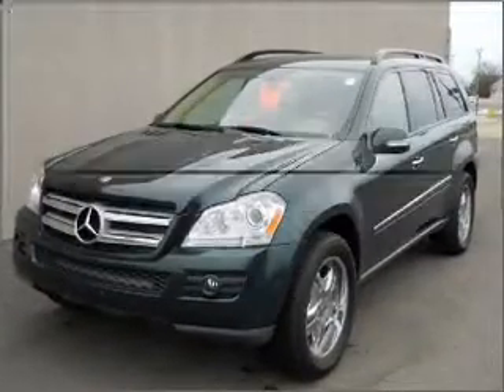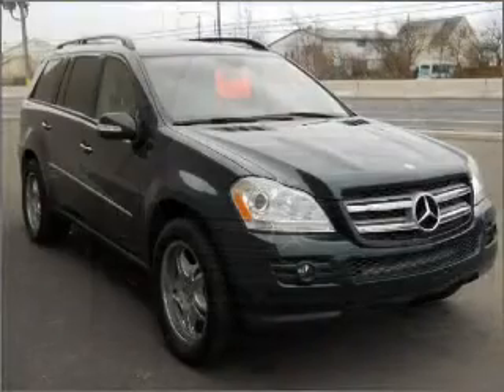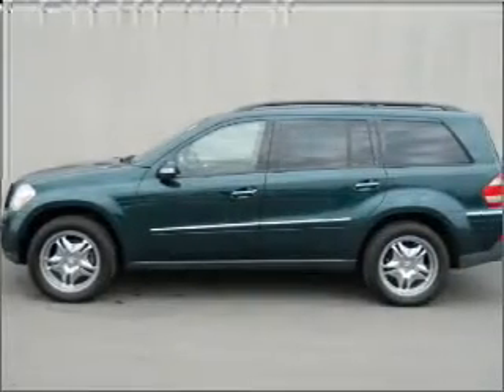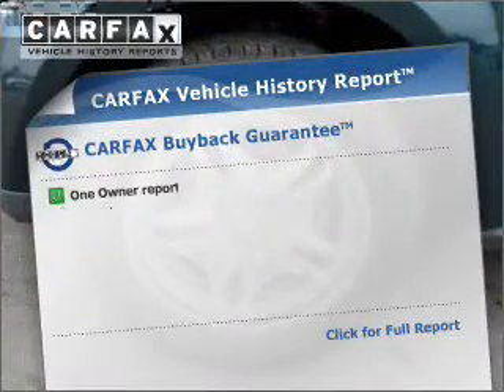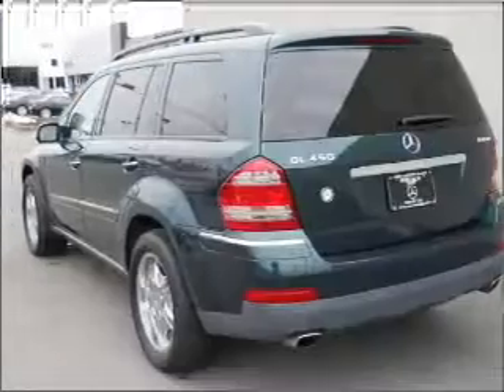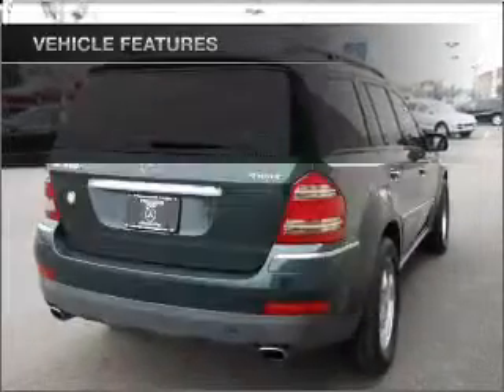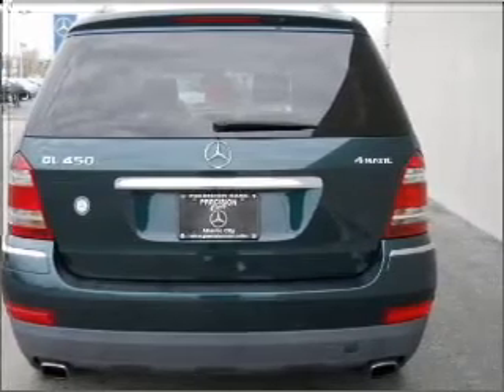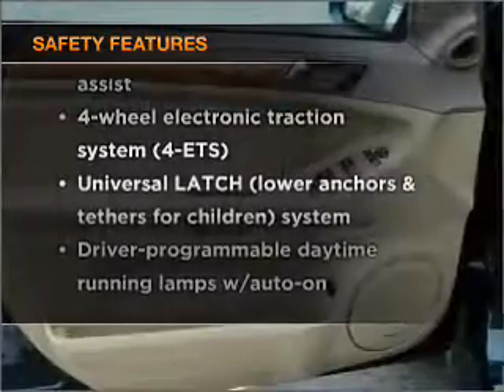2007 Mercedes-Benz GL-Class - W Atlantic City NJ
Year: 2007
Make: Mercedes-Benz
Model: GL-Class
Trim: GL450 Sport Utility 4D
Engine: 8 cylinder 4.6 Liter
Transmission:
Color: Green
Mileage: 42490
Address:
7018 Black Horse Pike